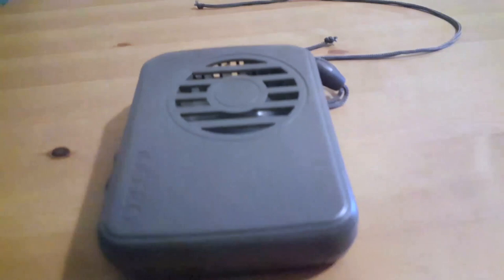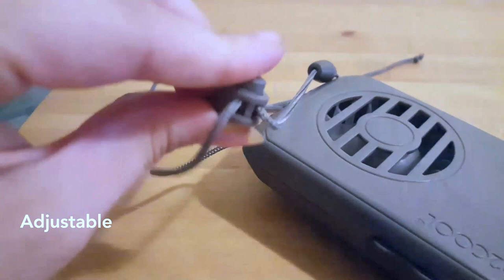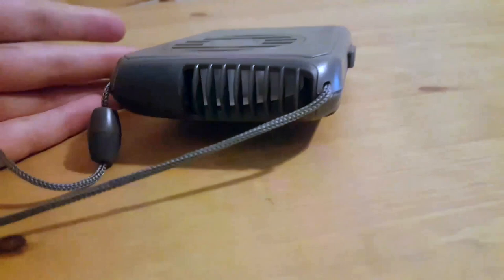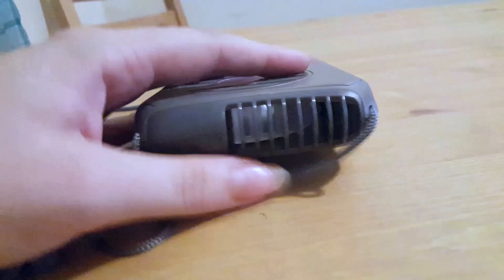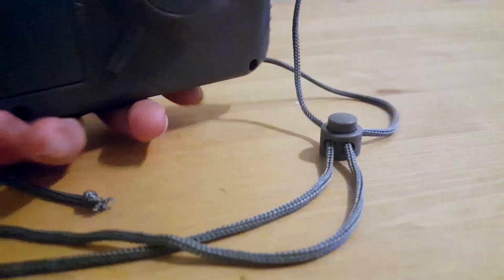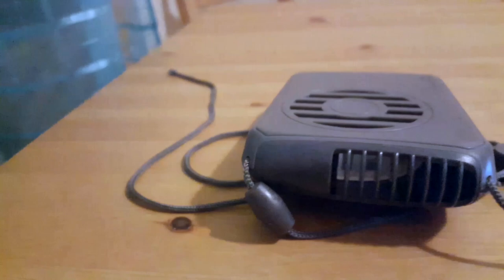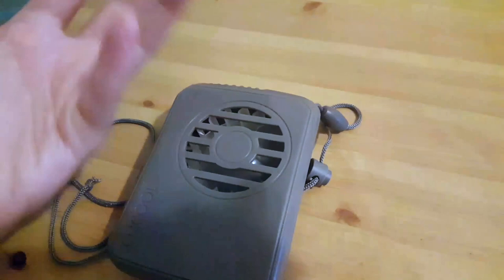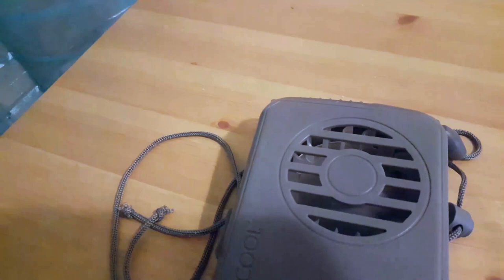✅ How To Use 02COOL Necklace Fan Review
About this product:

02COOL Necklace Fan

This was one of the hottest items sold last summer! The O2 Cool Deluxe Necklace Fan provides hands-free cooling with vertical airflow and a lightweight design with breakaway lanyard. Keep cool in the hot summer days everywhere you go. Necklace fan provides a comfortable yet powerful breeze. This great personal necklace fan is perfect for cooling on-the-go. The fan comes in a variety of colors to coordinate with your favorite work-out clothes or outfits.